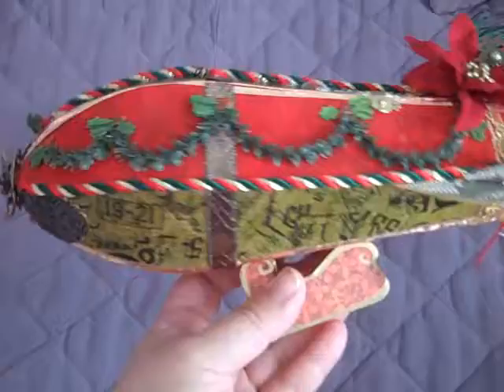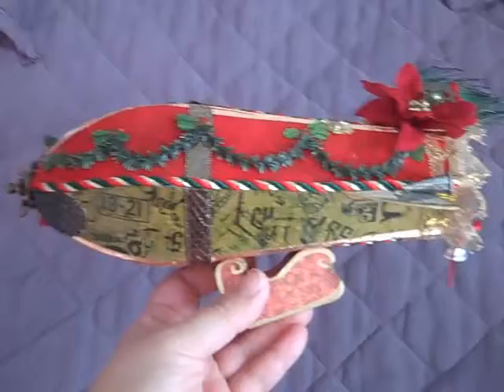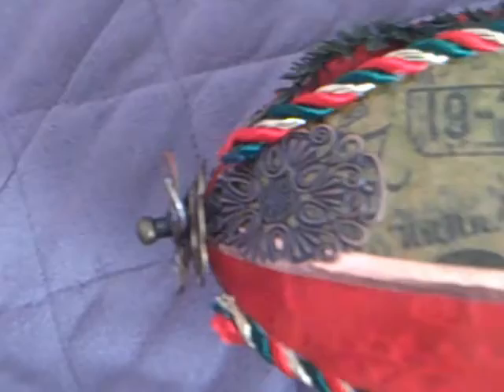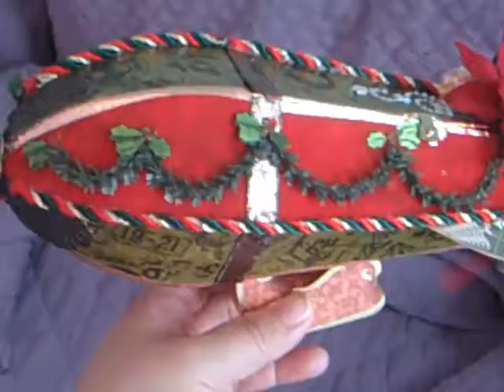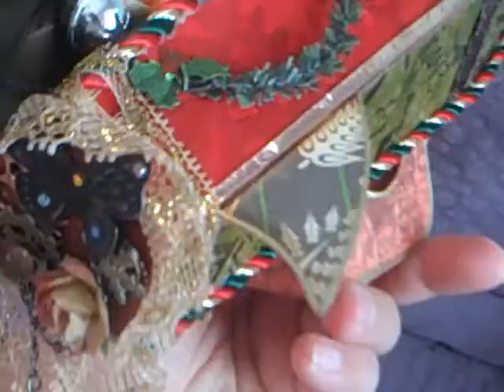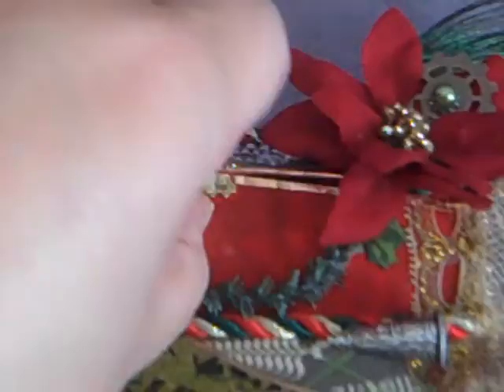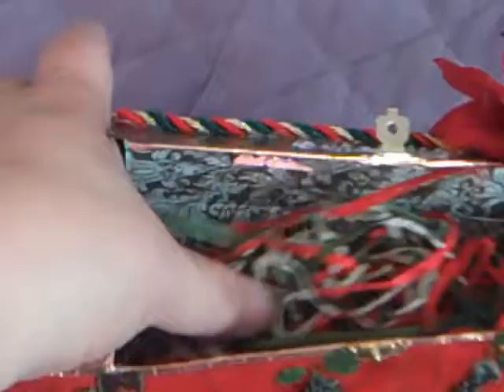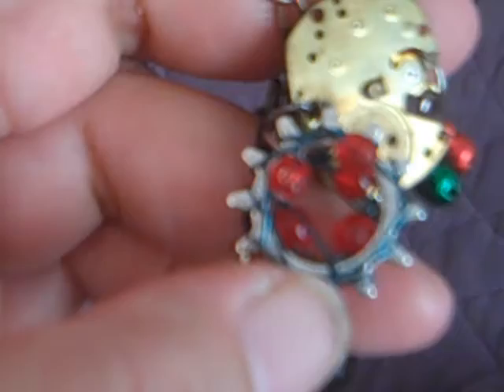MAS Swap Zeppelin Steampunk Christmas box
A box I made with thin chipboard into a holiday steampunky zeppelin for MAS. A dangle I made is also inside